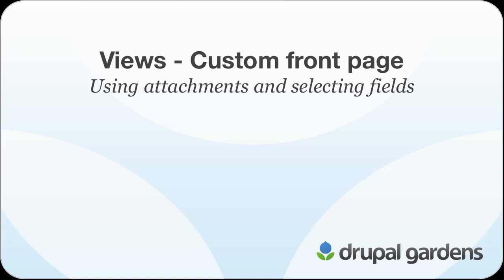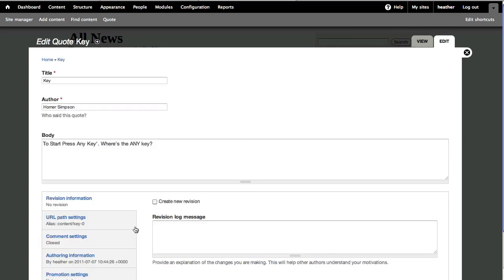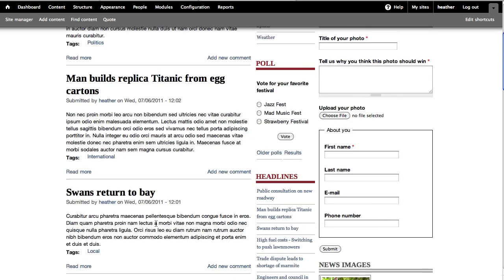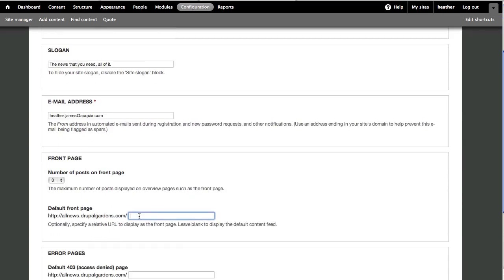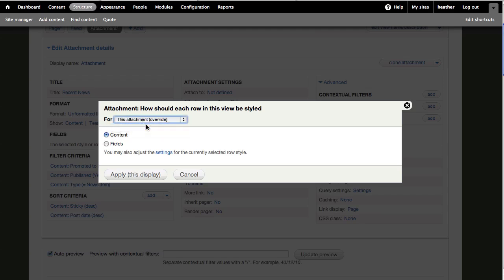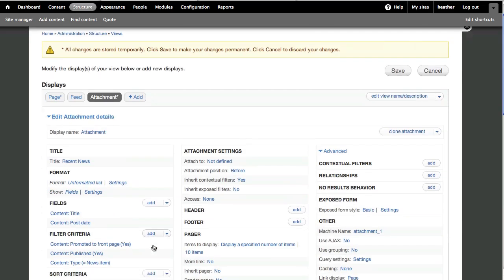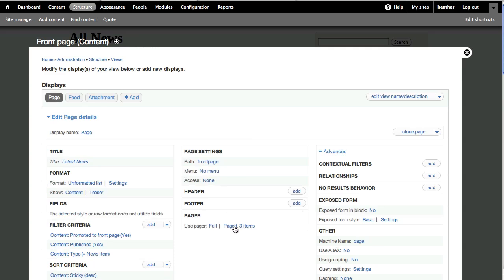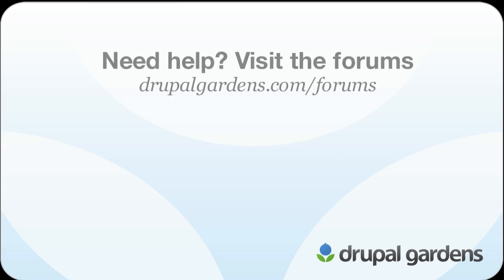Views - Custom front page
With Views, you can customize what displays and how it displays on a page. In this screencast, we'll make a custom front page listing full posts and then liasting just tiltes using an "attachment" display. This screencast focuses on a page display.